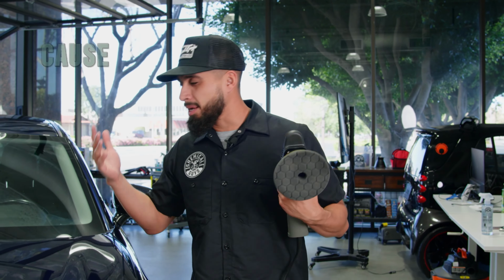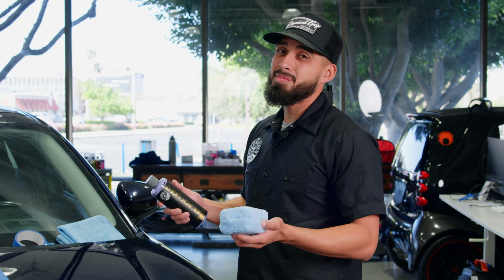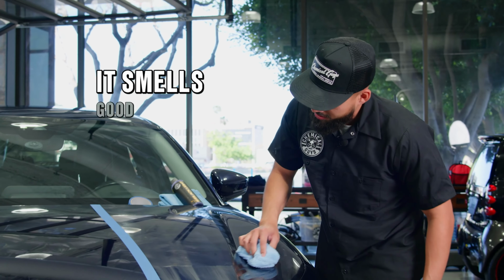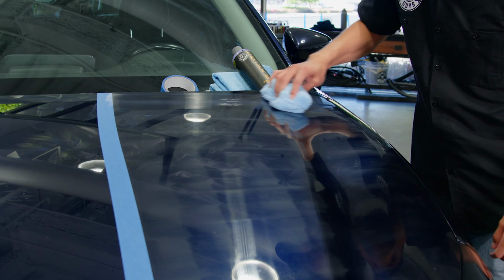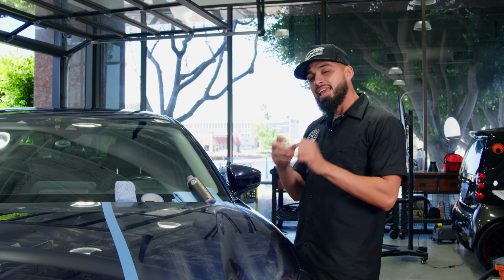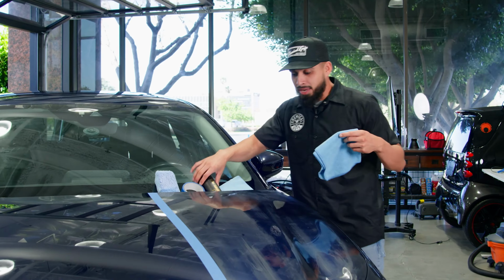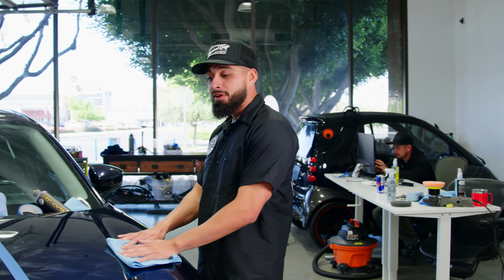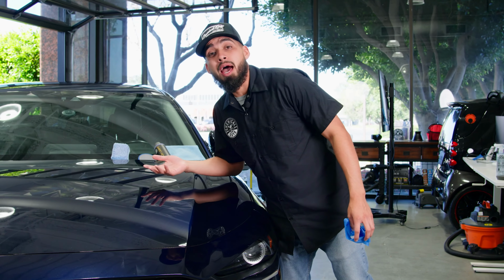Hide Scratches Instantly with Chemical Guys Black Light Glaze Hack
Scratches ruining your shine? No polisher? No problem! 🚗💨 Henry shows us how to instantly mask light scratches and swirls using Chemical Guys Black Light Glaze—the ultimate secret for a deep, glossy finish. This easy DIY trick enhances shine, fills imperfections, and gives your paint that wet mirror look without the hassle of machine polishing.

Why Use a Glaze?
Fills light scratches and swirls for a smoother finish

Enhances depth and shine with a rich, wet look

Easy hand application—no tools required

Adds a protective layer to maintain a cleaner surface

If you're looking for a quick and effective way to improve your paint’s appearance, Chemical Guys Black Light Glaze is the perfect solution.

Products Used in This Video:
Chemical Guys Black Light Glaze
Microfiber Applicator

→𝗜𝗳 𝘆𝗼𝘂 𝗹𝗲𝗮𝗿𝗻𝗲𝗱 𝘀𝗼𝗺𝗲𝘁𝗵𝗶𝗻𝗴 𝗮𝗻𝗱 𝗳𝗼𝘂𝗻𝗱 𝘁𝗵𝗶𝘀 𝘃𝗶𝗱𝗲𝗼 𝗵𝗲𝗹𝗽𝗳𝘂𝗹, 𝗴𝗶𝘃𝗲 𝘂𝘀 𝗮 👍.